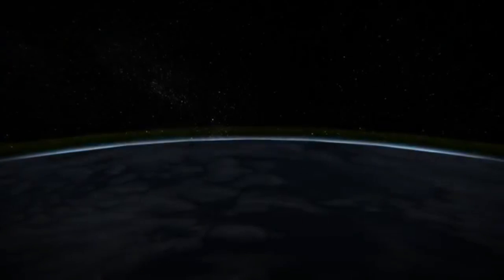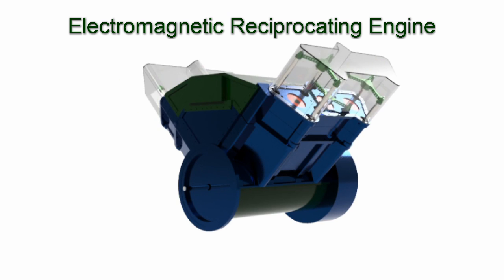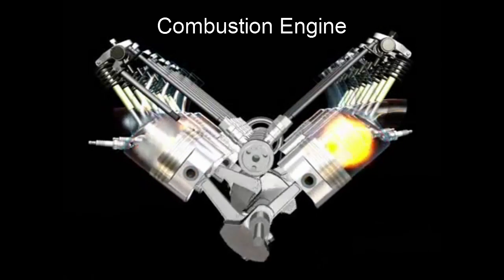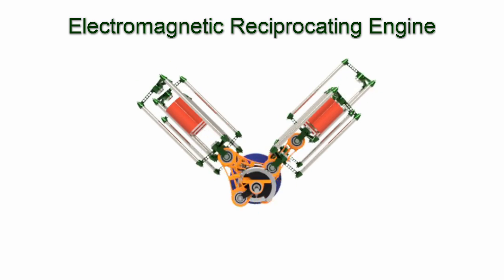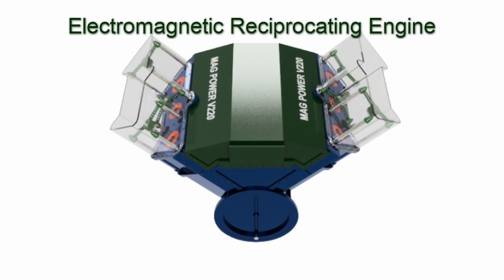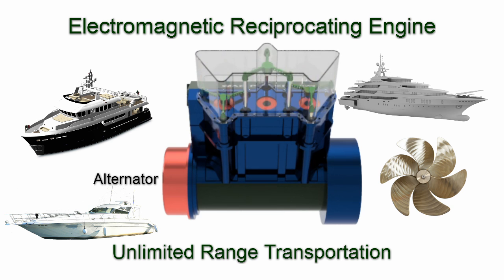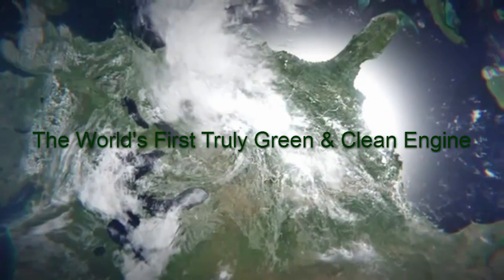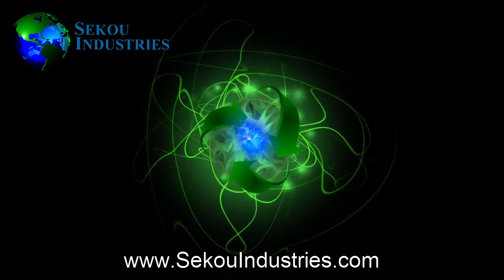Electromagnetic Reciprocating Engine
Electromagnetic Reciprocating Engine or Magnetic Engine is a CAD video of  Mag Power V6-220 Engine